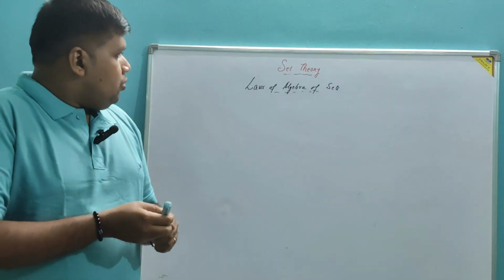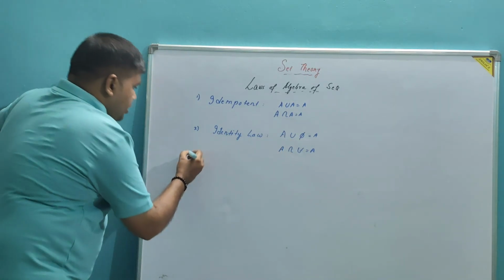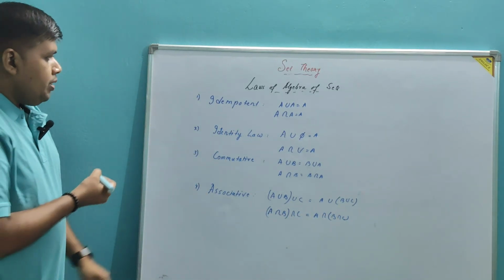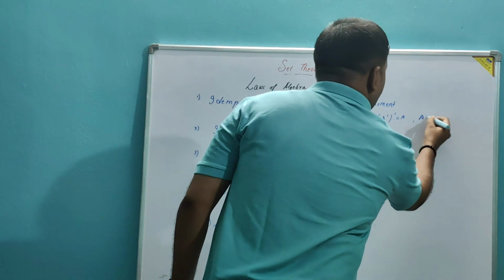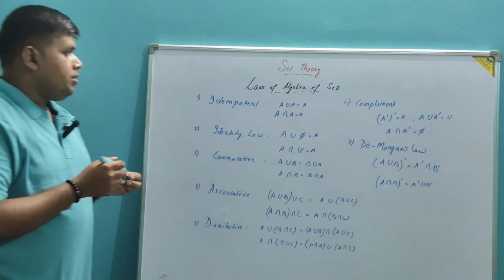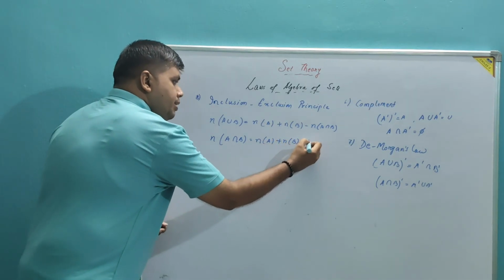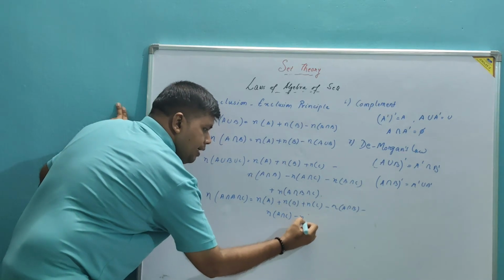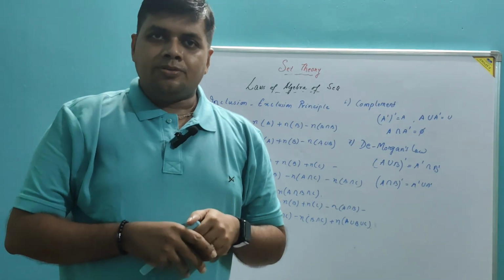Part 6: Algebraic Laws of Sets | Commutative, Associative & More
Unlock the secrets of set theory with this comprehensive tutorial on the Algebraic Laws of Sets, presented by Dr. Amit Dutta on @ThinkSolveLearnwithAmit ! Whether you’re preparing for board exams, competitive entrance tests, or simply building a strong foundation in mathematics, this video covers all the fundamental laws:

Idempotent Laws

Identity Laws

Commutative Laws

Associative Laws

Distributive Laws

Each law is explained step-by-step with easy-to-understand examples and visual illustrations. Learn how these laws simplify complex set operations and strengthen your problem-solving skills for topics like Venn diagrams, union, intersection, difference, and complement of sets.

Perfect for Class 11–12, BCA, MCA, IMCA, NIELIT O/A Level, and engineering students, this video makes set theory logical, visual, and interactive.

Have questions? Post them in the comments or fill out the support form for personalized help.